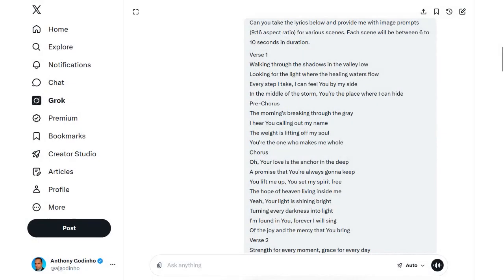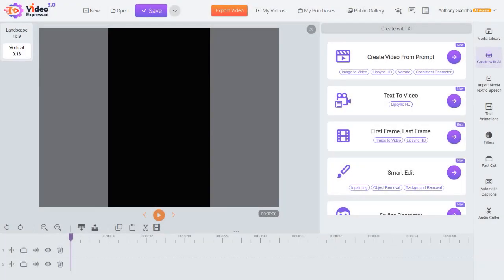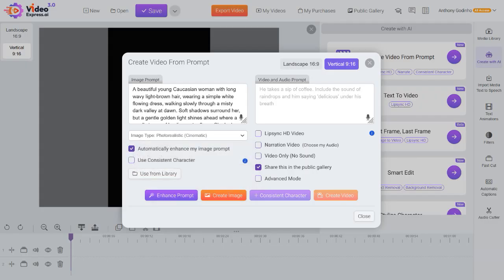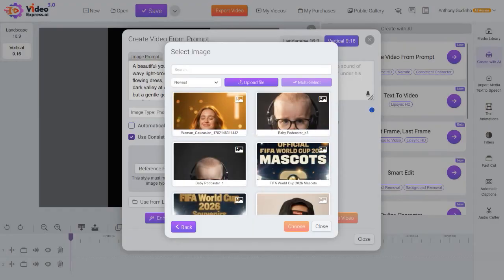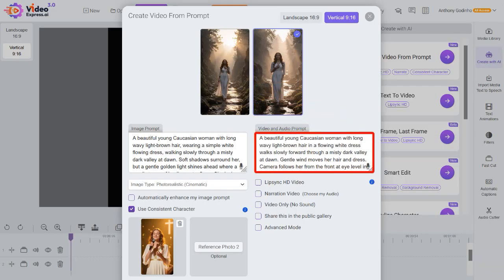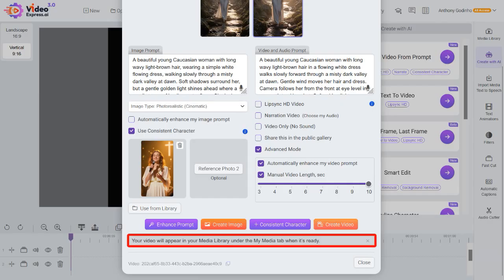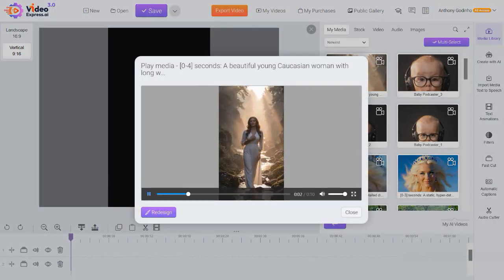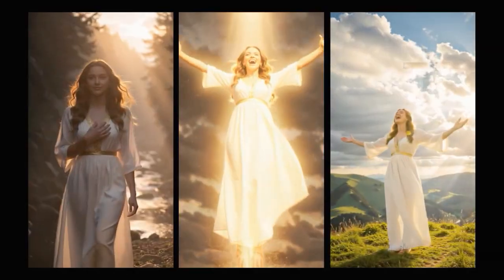How to Create Cinematic Video Clips in VideoExpress AI v3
Hi, I'm Anthony. This tutorial was created manually from start to finish. I wrote the script, recorded my own voiceover, and edited everything myself with professional tools.

In this step-by-step guide, you'll learn How to Create Cinematic Video Clips in VideoExpress AI. This is a great way to create b-roll footage for your videos. I created a music video for which I needed b-roll footage. So, I used the “Create Video from Prompt” option in VideoExpress.

I generated the images first and then turned them into short 10-second video clips. I used this in a music video that I created. You can check the link below to the watch the music video.

Anthony

CREDITS: TalkingPhotos AI, VideoExpress AI, and MusicCreator AI logos and screenshots are copyright protected, used with permission | Commercial rights to use video backgrounds, images, graphics and animations unless otherwise mentioned| Other names may be trademarks of their respective owners.

Song Title: Satisfaction Guaranteed by Dan Lebowitz